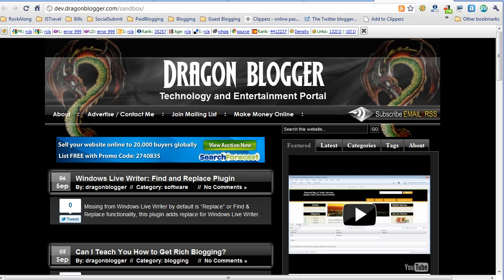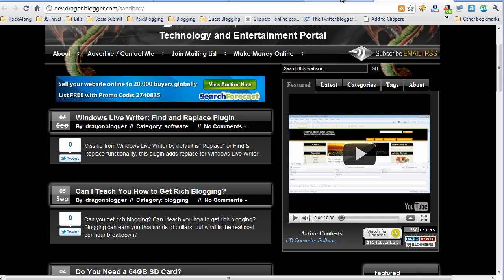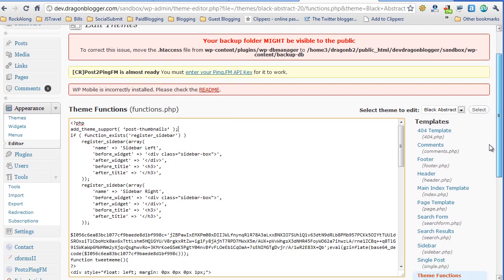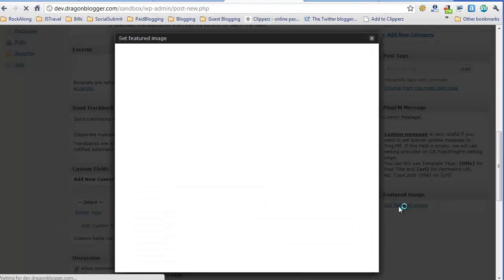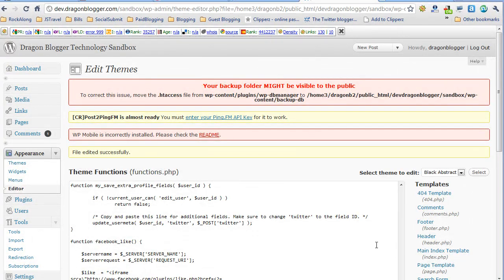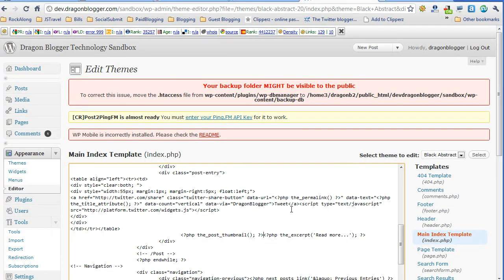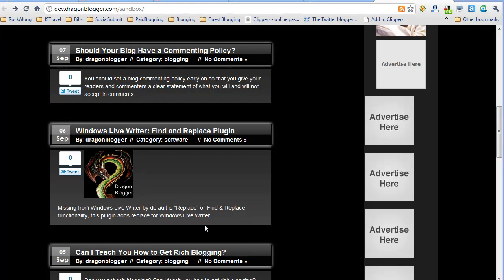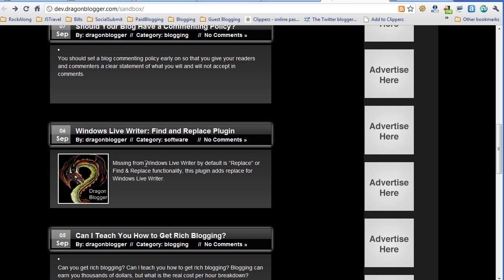Adding Wordpress Featured Image Support Video Tutorial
I recommend Bluehost and have used them for years.

How to add featured image support into an older Wordpress theme